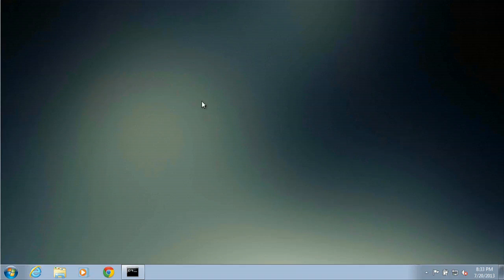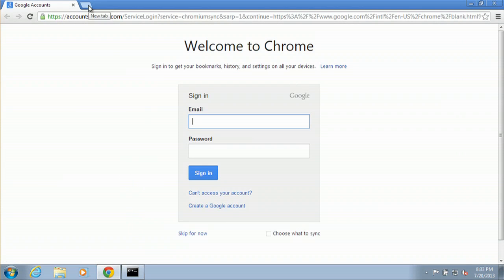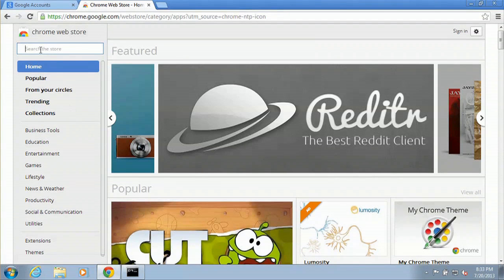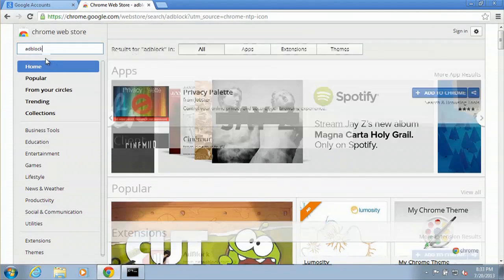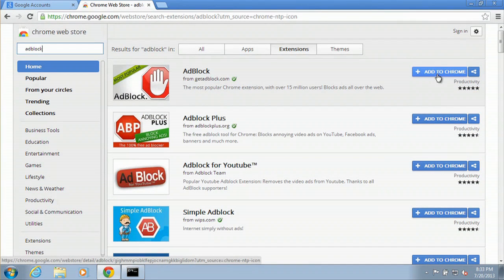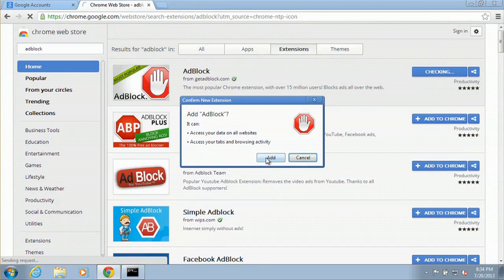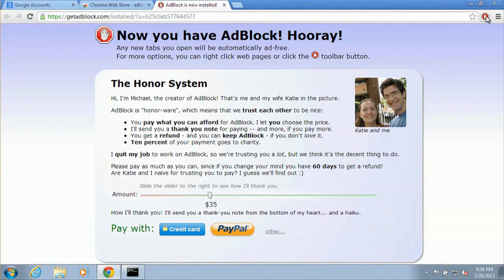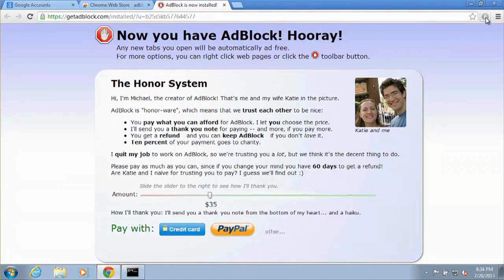How to Block Pop-Ups on Google Chrome in Windows 7 : Windows 7 & More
Blocking pop-ups on Google Chrome in Windows 7 will help prevent those annoying ads from loading automatically. Block pop-ups on Google Chrome in Windows 7 with help from a computer technician and consultant in this free video clip.

Series Description: Knowing how to properly use your computer means knowing how to engage with all of the programs that are installed on it. Get tips on various computer programs like Google Chrome and Microsoft Word with help from a computer technician and consultant in this free video series.